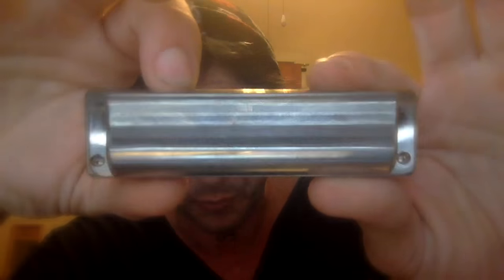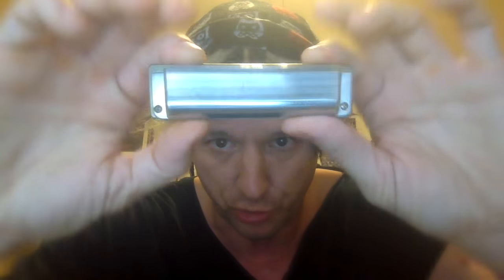The Harmonic Minor Scale (for Harmonica in 3rd Position)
(First Part: Key of A Suzuki Manji by Blue Moon Harmonicas in Bm. 2nd Part: Key of C Suzuki Manji by Blue Moon Harmonicas.) A cool minor scale for blues, gypsy, jazz and more! 1st octave: 1 draw, 2 blow, 2 draw double bend, 2 draw, 3 darw double bend, 3 draw 1/2